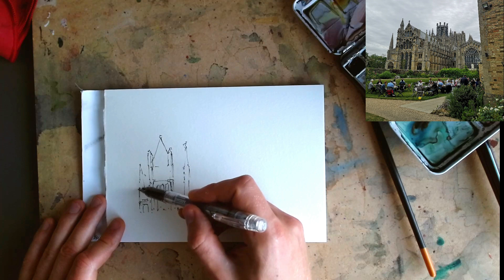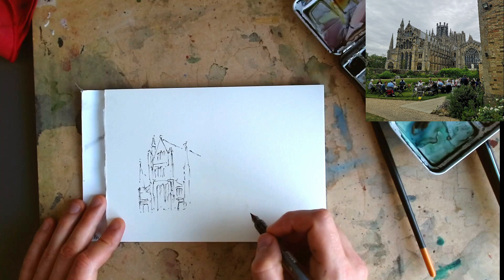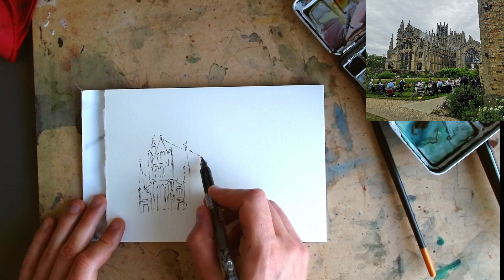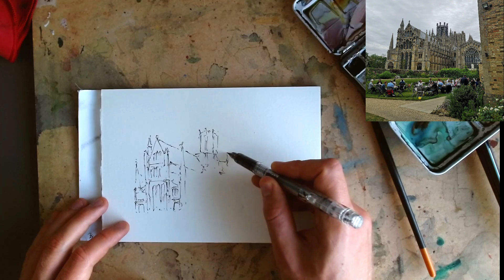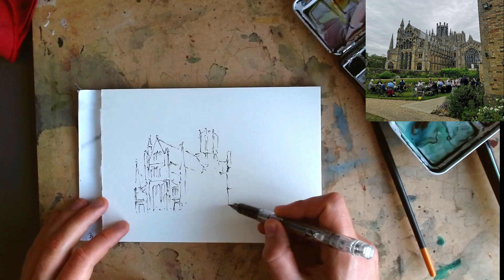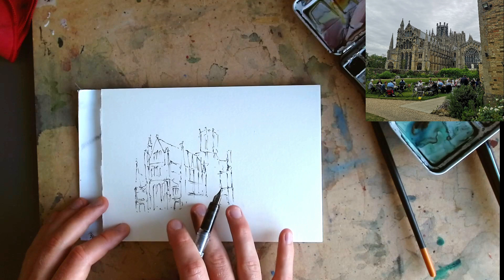This Sketch is Amazingly Simple - Even if it doesn't look it - Urban Sketching Tutorial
Thanks for tuning in to watch my urban sketching, ink and watercolour tutorial! Don't forget to check out my channel where I have hundreds of different urban sketch tutorials, as well as other watercolour and ink sketching guides for everyone from beginners to more advanced!

When I reach my goal I'll upgrade my sketching tutorials with a new camera and use my old camera to give an extra view point in my videos! Perhaps my face, perhaps my watercolour palette, or some close ups of my process!

Yes, the scene looks so complicated - a Cathedral, Ely Cathedral to be precise.

And YES, we could make it a really complicated sketch - but I didn't want to.

Instead, lets make it easy, fun, relaxing and simple to get our urban sketch down today. Including a cathedral, millions of windows, and a crowd of people having tea on the lawn. So much going on :)

Instead of getting drawn in to all the myriad of complicated details, instead we can make things amazingly simple - focus on those big shapes, suggest details, don't worry about mistakes, and keep things loose and gentle until you're sure you can be a bit bolder.

Most of all, stop BEFORE you've gone to far - this means taking a step back every couple of minutes and thinking, 'am I happy with this?'.

It doesn't have to be perfect, and it really doesn't matter if it goes all wrong. But I bet, if you start simplifying things a bit, you'll be happy far more often than not :)

Chapters
00:00 Intro
01:04 Pen sketching
08:35 Sketching people
11:23 Adding colour
21:03 Finished piece